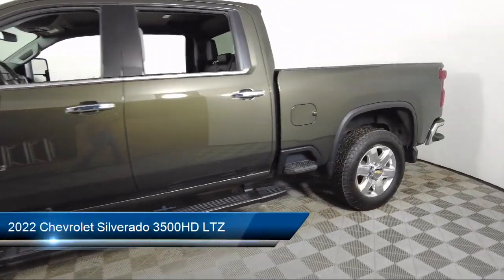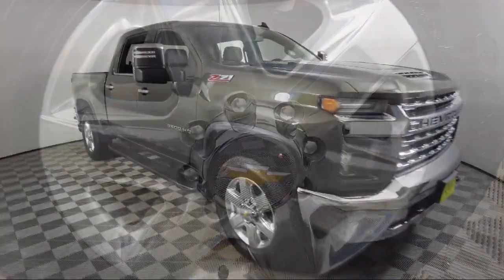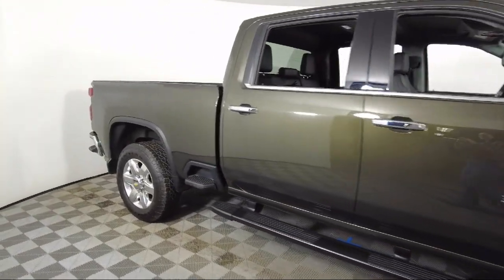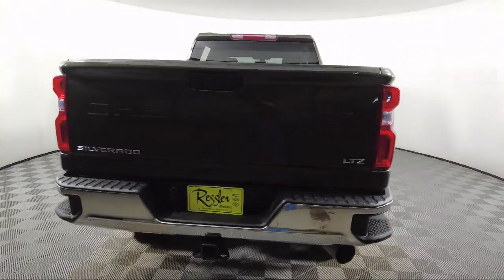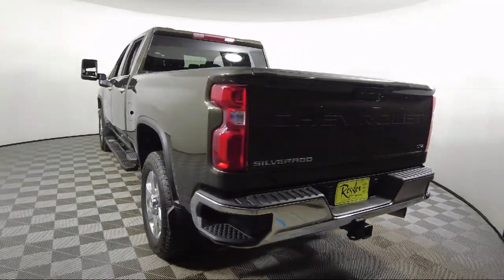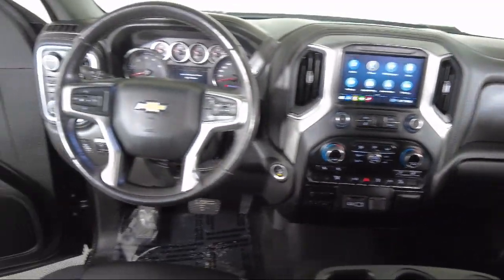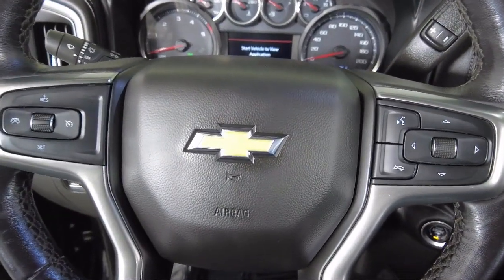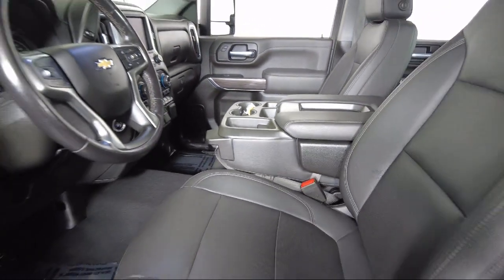2022 Chevrolet Silverado 3500HD LTZ Crew Cab Bozeman Belgrade Big Sky Livingston Butte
2022 Chevrolet Silverado 3500HD LTZ Crew Cab Stock Number: C06886 Vin:1GC4YUEY7NF212396.